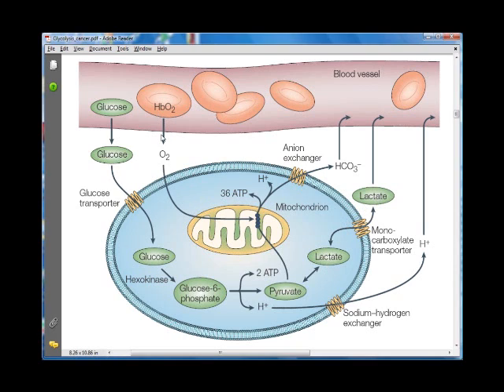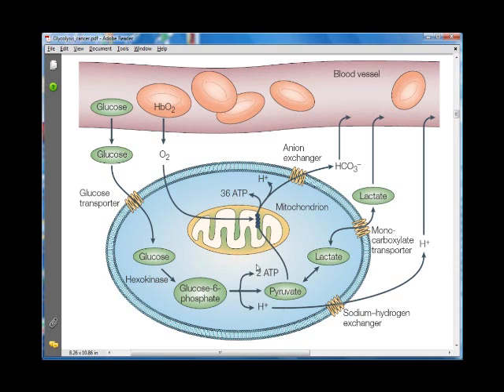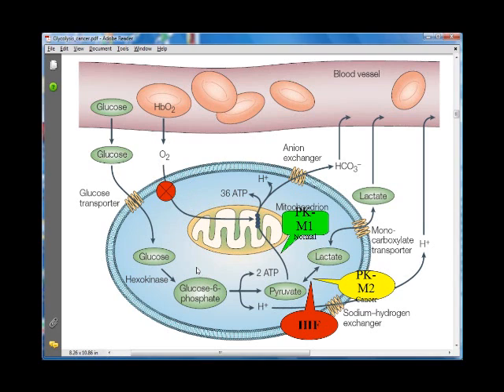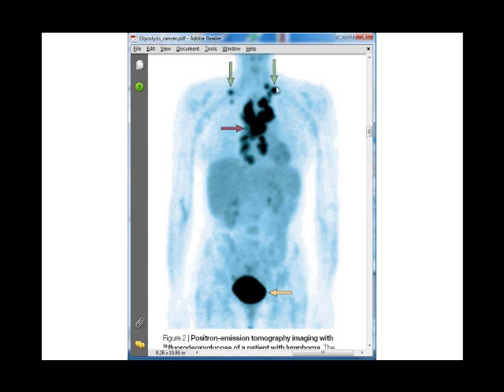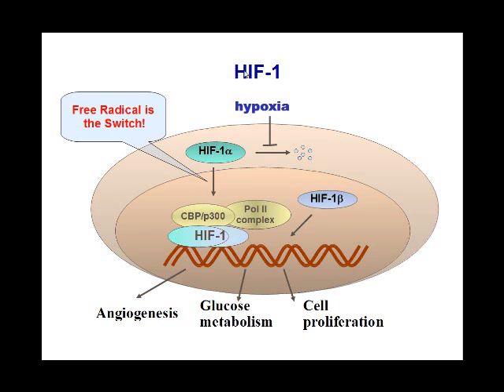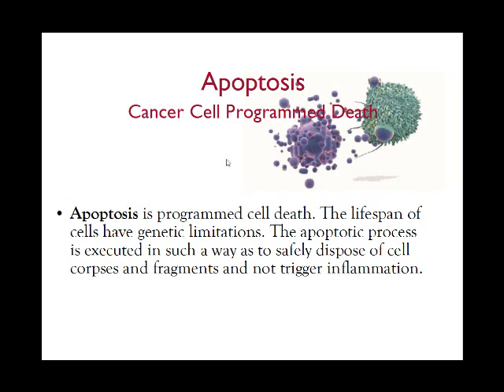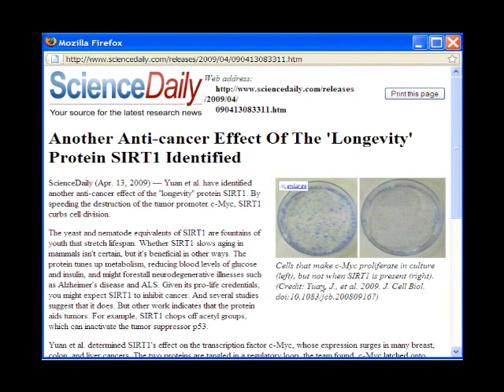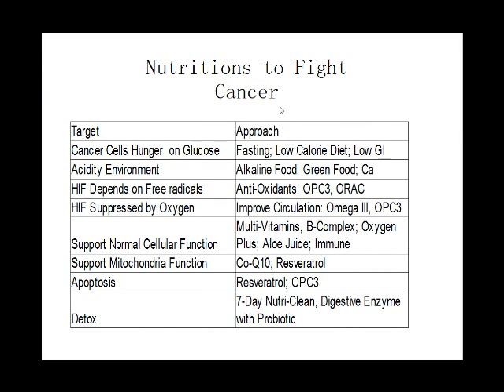Cancer prevention and Nutrition Part 3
Present the latest research of cancer from Harvard Medical School and suggested a recovery protocol based on the molecular switch theory of cancer.